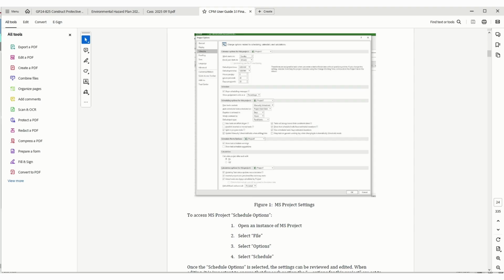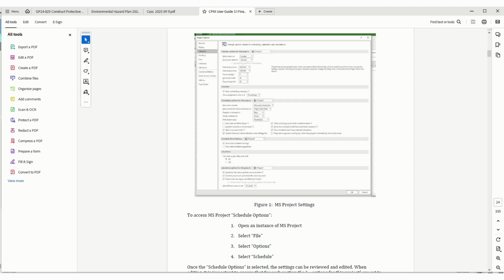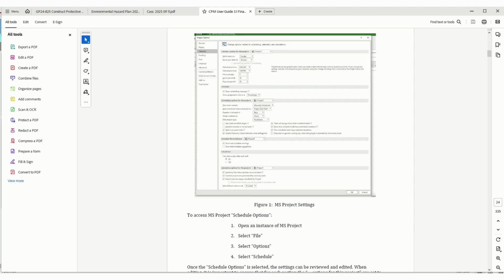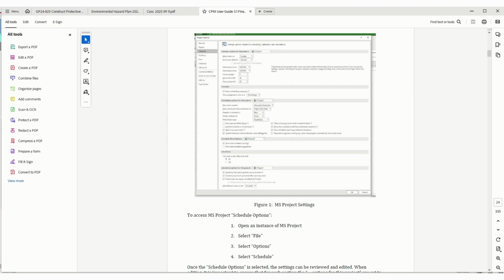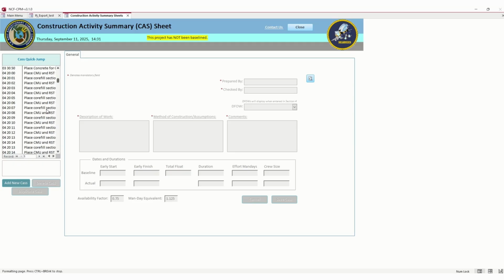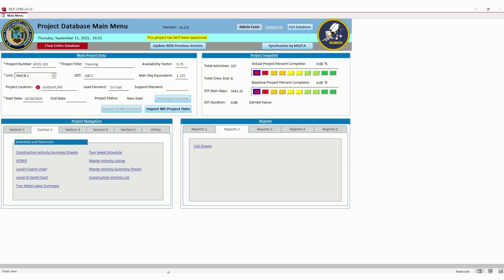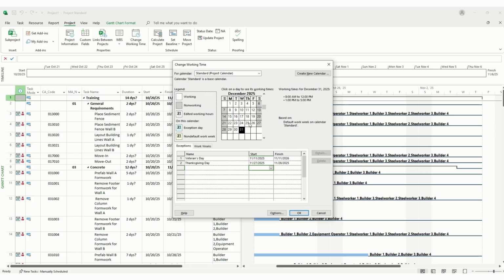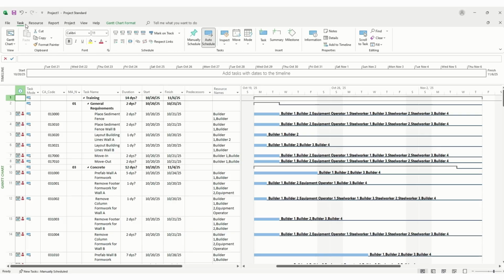Resources and Scheduling CPM to MS Projects pt 1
Setup to begin scheduling and assigning resources